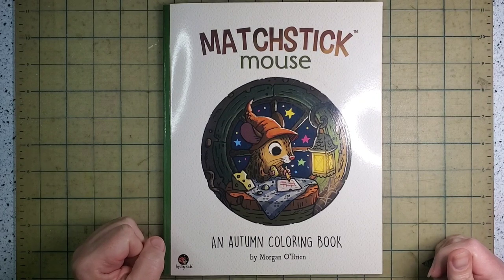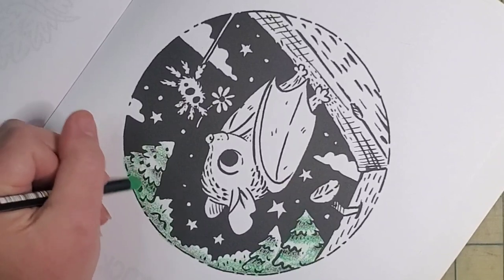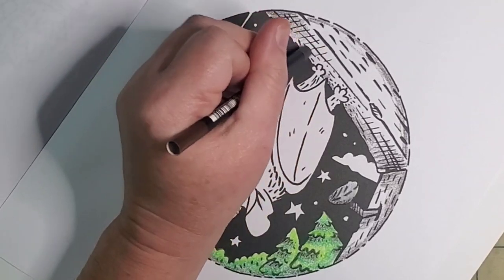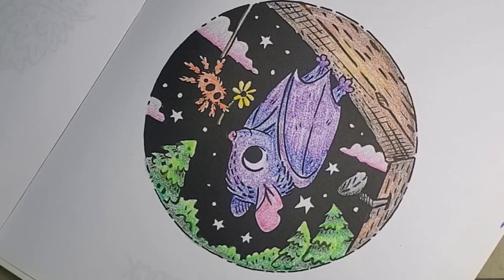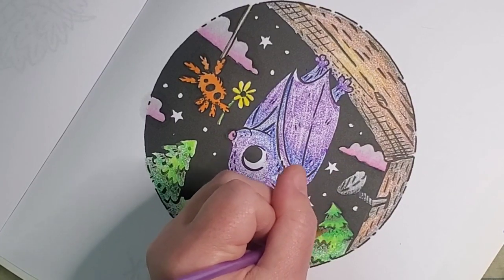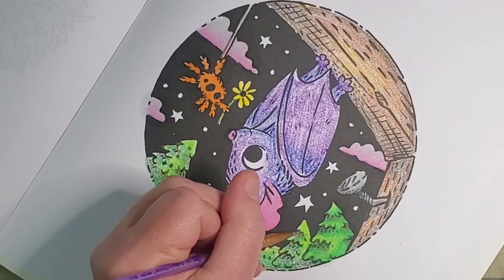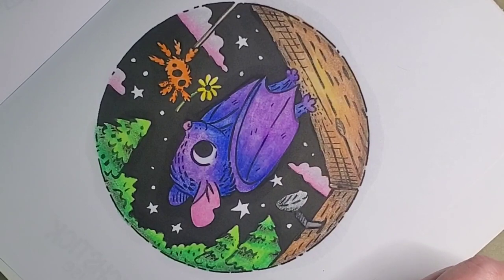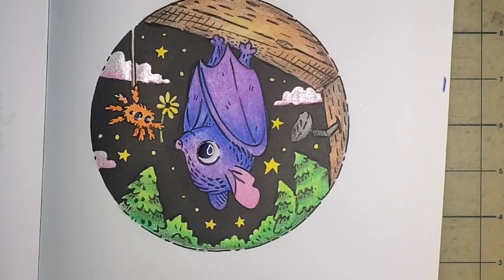Day 7 of Tricks and Treats! | Matchstick Mouse Autumn | Posca Pastels | Buddy Color | Adult Coloring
Day 7 is a TRICK! Today I am coloring in Matchstick Mouse Autumn with Posca Pastels. I hope you enjoy the video!

Links to products used:
• Matchstick Mouse Autumn
• Uniball Signo White Pen
• Glossy Accents
• Winsor and Newton Iridescent Watercolor Medium
•Daler and Rowney Low Odor Thinner